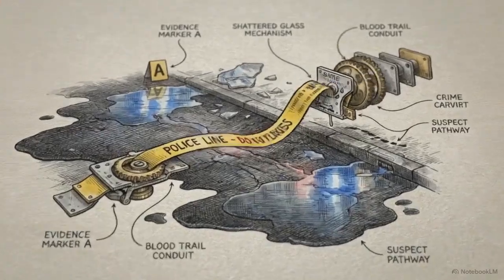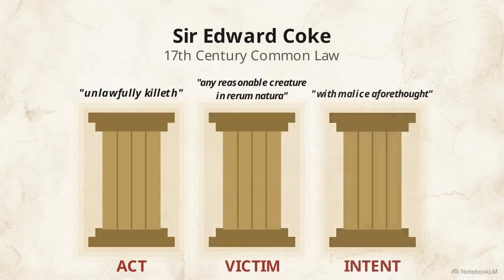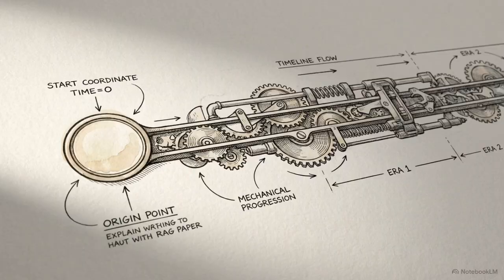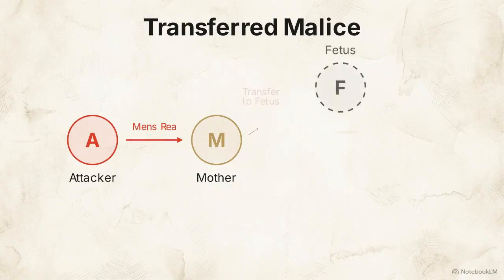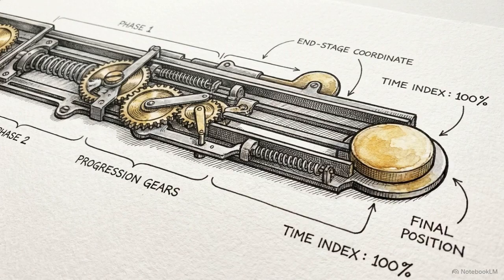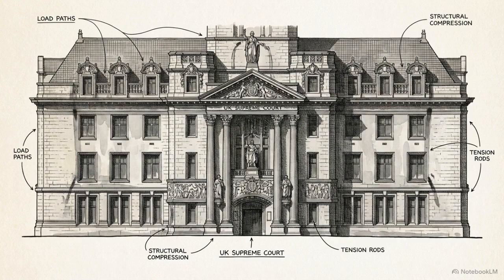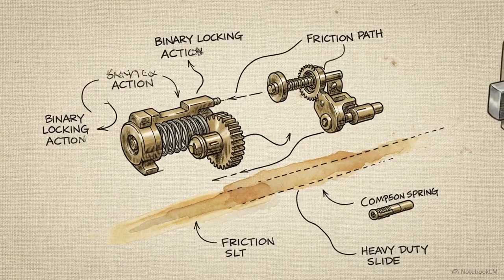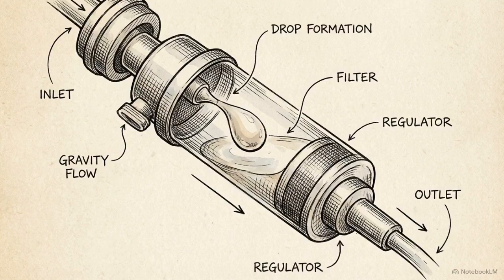Murder and Voluntary Manslaughter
In this explainer, we break down the key differences between **murder** and **voluntary manslaughter** in UK criminal law. Designed specifically for law students, the video walks through the legal elements required to establish murder, including the actus reus (unlawful killing of a human being under the Queen’s peace) and the mens rea (intention to kill or cause grievous bodily harm).

We then explore how certain **partial defences** can reduce a charge of murder to **voluntary manslaughter**, focusing on the three main doctrines recognised in UK law: **loss of control**, **diminished responsibility**, and **suicide pact**. The explainer clarifies how each defence operates, the statutory requirements under the *Homicide Act 1957* and the *Coroners and Justice Act 2009*, and how courts apply these rules in practice.

Perfect for **LLB students, A-level law students, and anyone revising criminal law**, this video simplifies complex legal principles and highlights the key points you need to remember for exams and problem questions.

Topics covered:

* Definition of murder in UK law
* Actus reus and mens rea of murder
* What is voluntary manslaughter?
* Partial defences: loss of control, diminished responsibility, suicide pact
* Key statutes and exam tips

If you’re studying criminal law, this explainer will help you understand **when a killing is classified as murder and when the law reduces liability to voluntary manslaughter**.